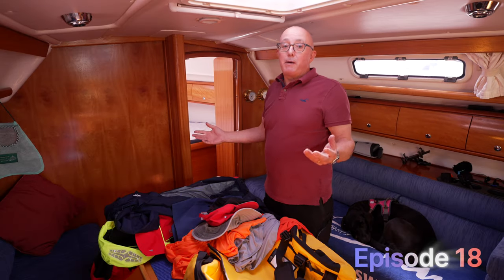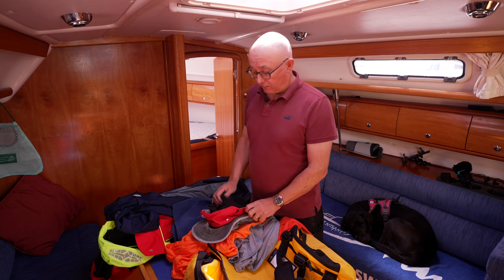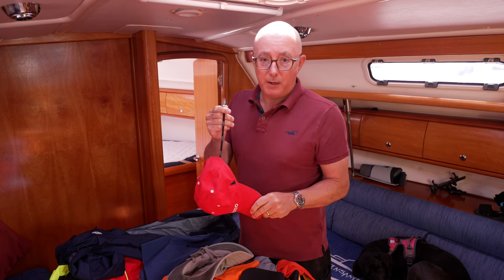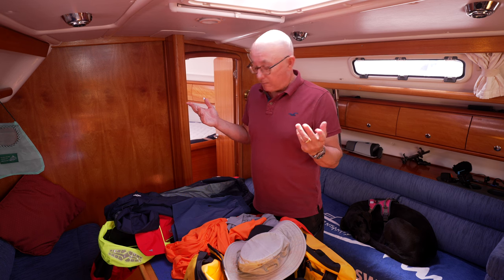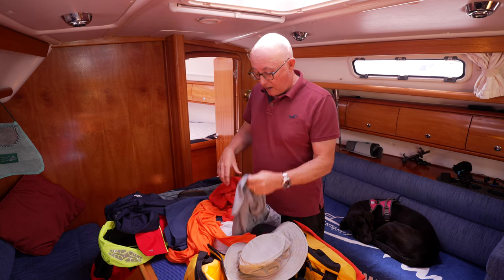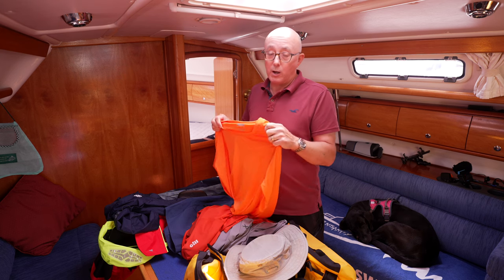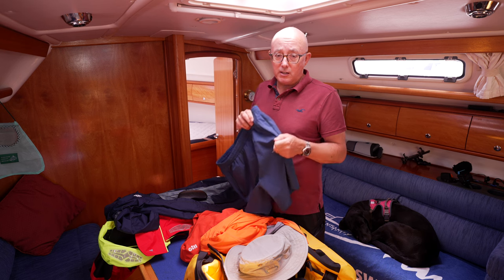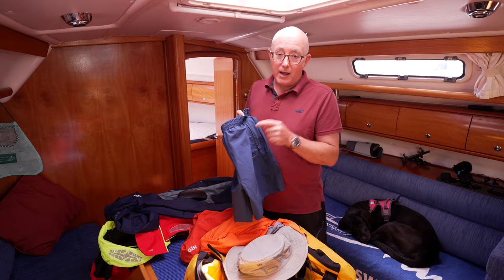What I WEAR When I Go SAILING - Is EXPENSIVE Always The Best? | Sailing Madness Ep18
In this episode I talk about what I wear when I go sailing. Sailing gear is very expensive so don't make the same mistakes I made!  It's a very subjective opinion so if you have any recommendations please put them in the comments below.

There are many benefits to becoming a Patron.  Patrons get early access to videos and exclusive content as well as access to a "Patron Only" WhatsApp group and a live tracker.